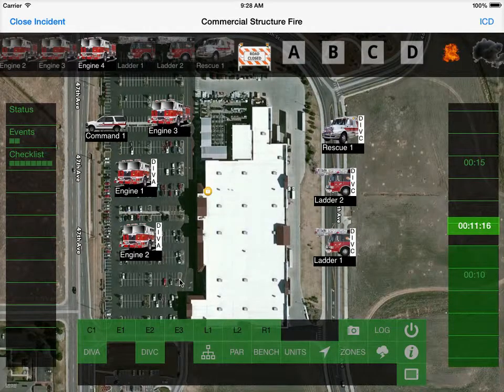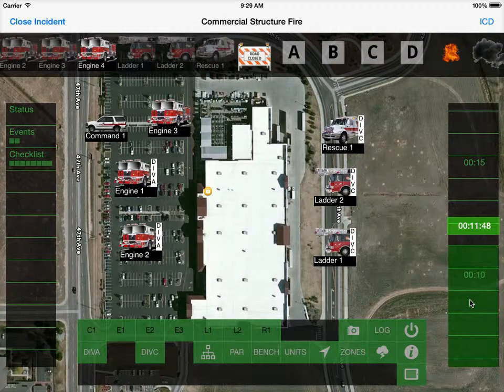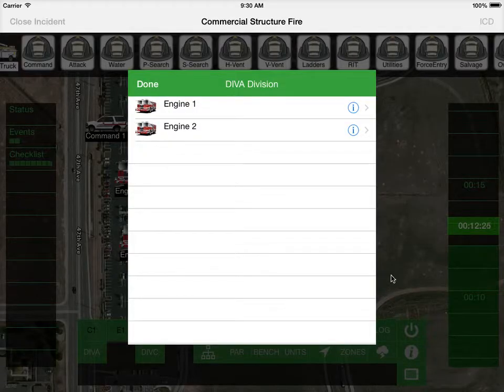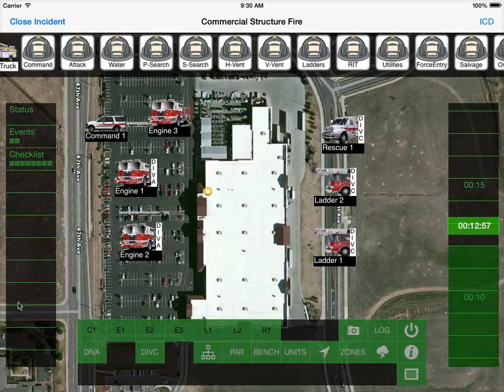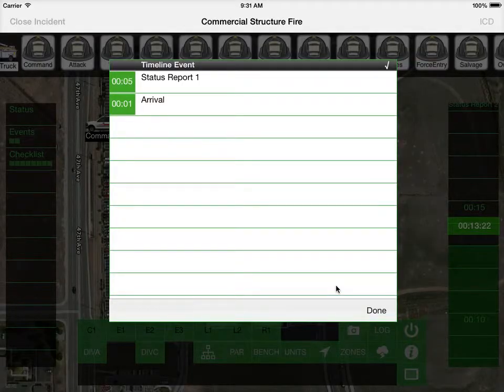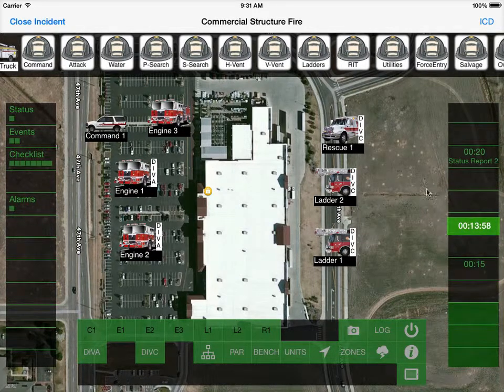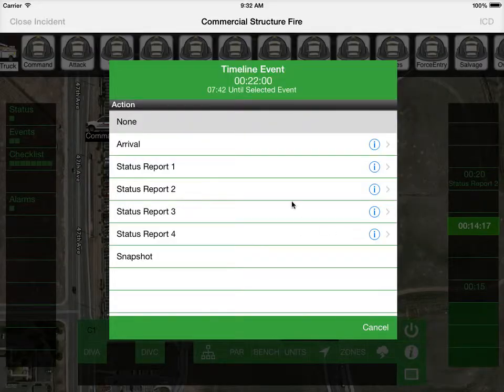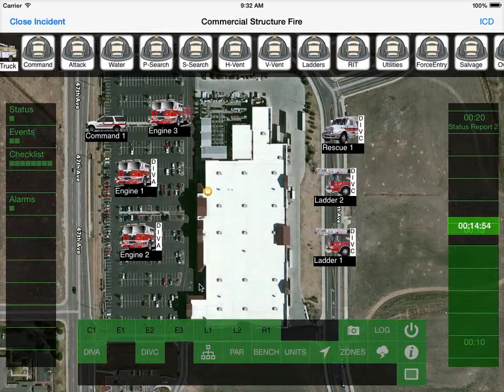ZoneCommand - How to Use the Command Dashboard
This how to video provides basic instruction on ZoneCommand's exclusive Incident Command Dashboard (ICD Technology).